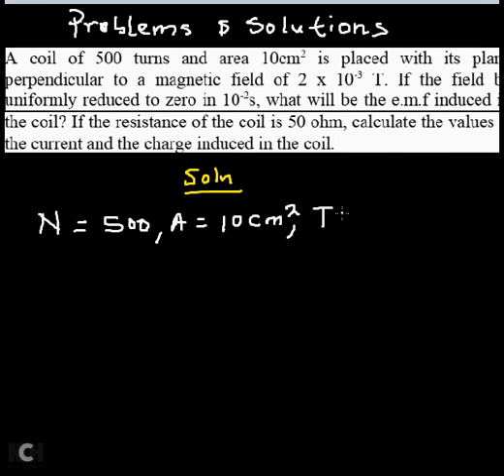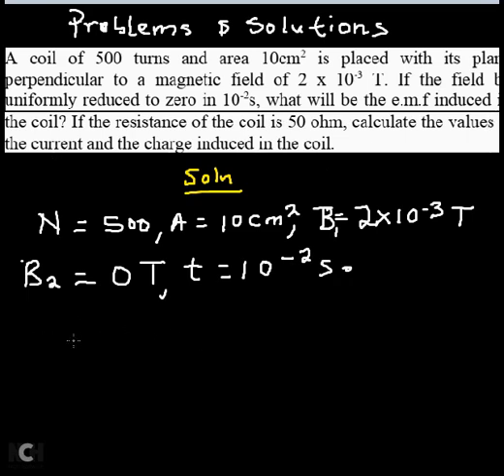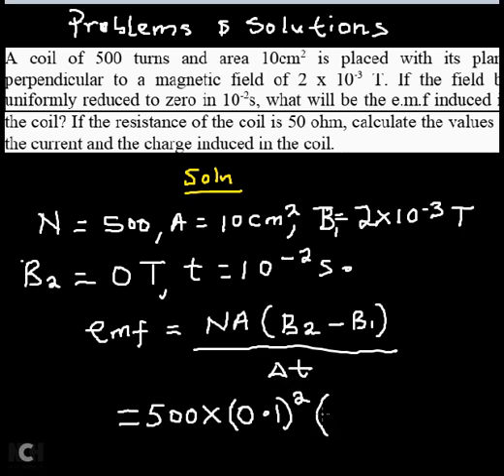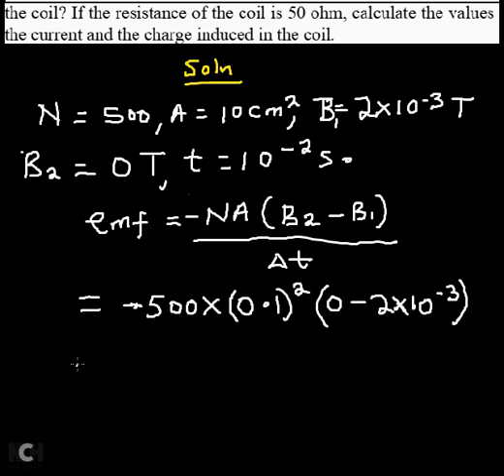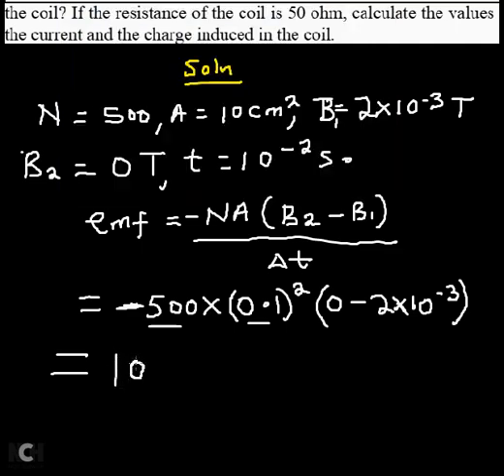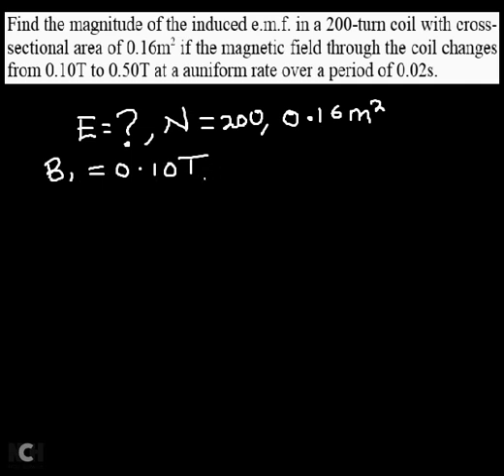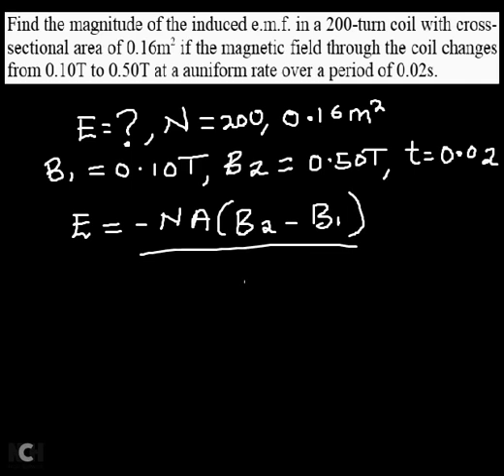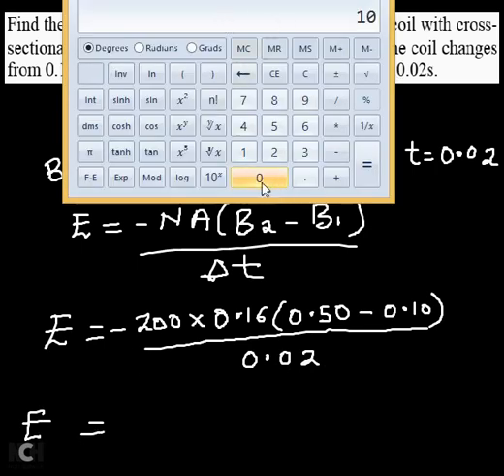Electromagnetic Induction Examples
calculation on electromagnetic Induction